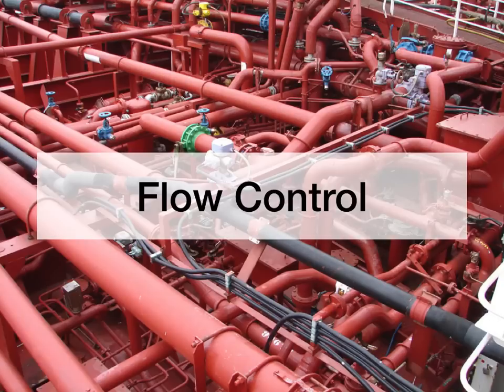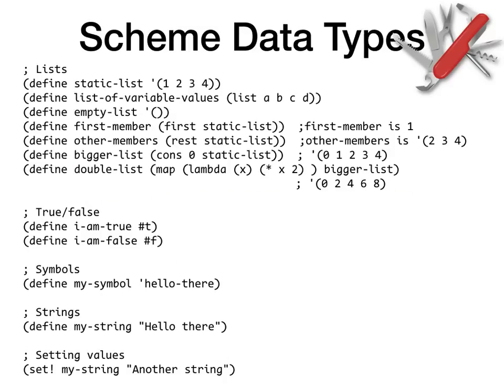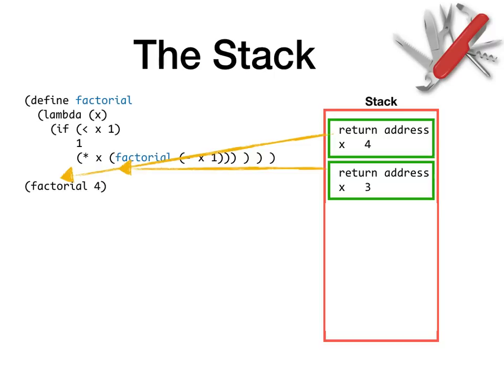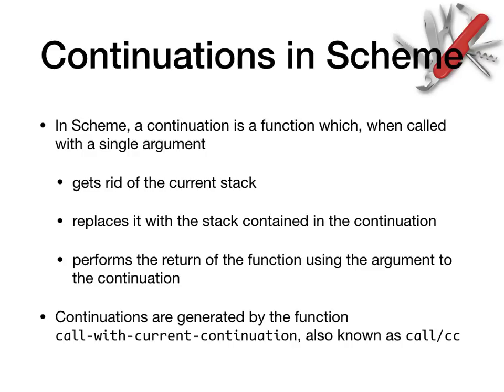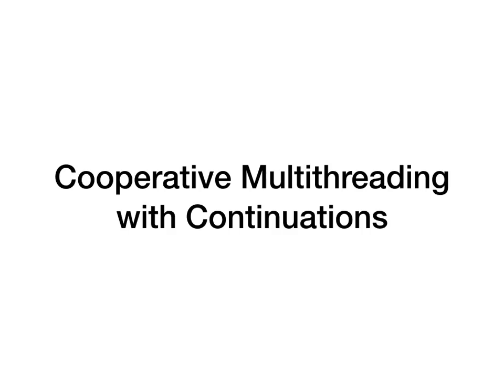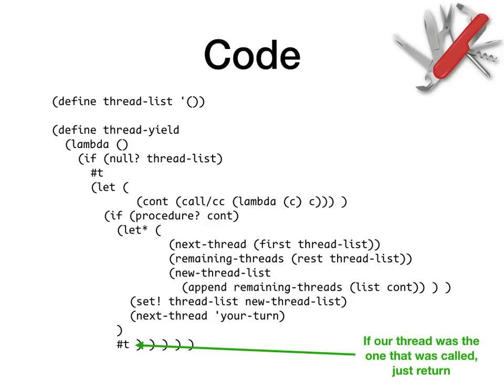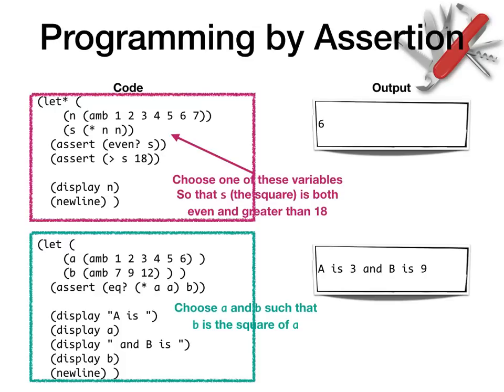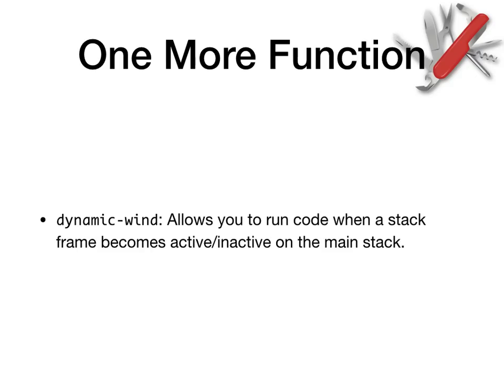Continuations: The Swiss Army Knife of Flow Control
In this talk, we are discussing a programming construct called "continuations," which essentially allow points in your program to be saved and returned to at a later point.  We are also discussing the many different flow control operators that can be built from this tool, including exception handling, multithreading, and logic programming.